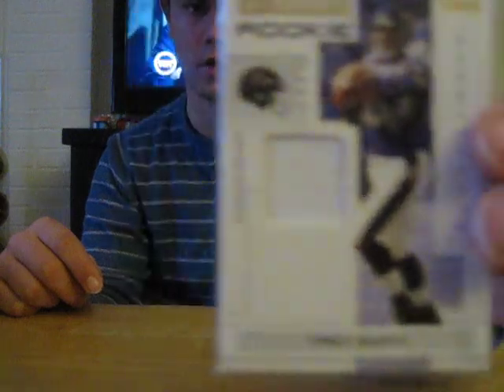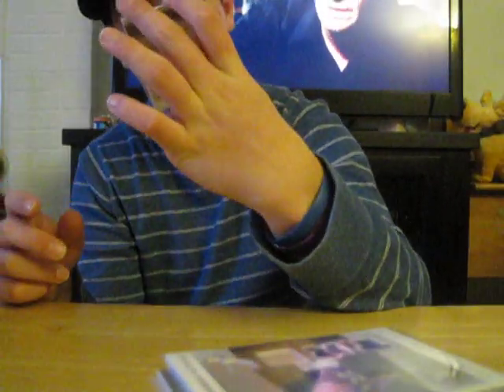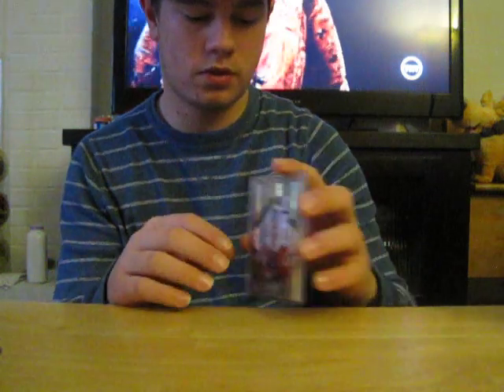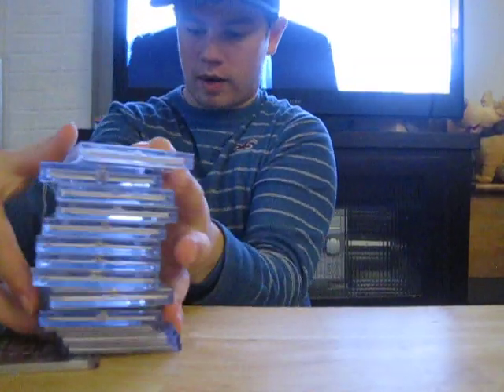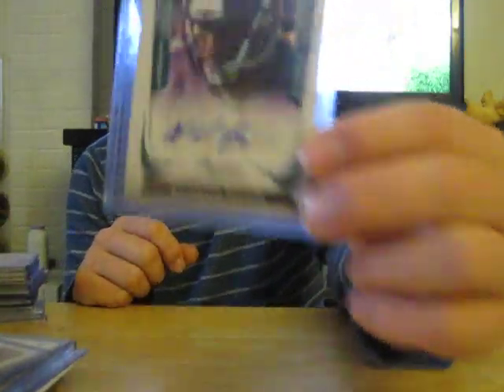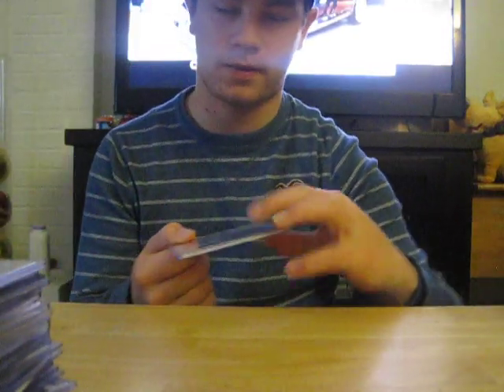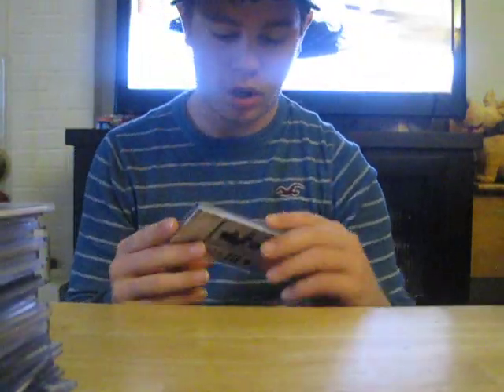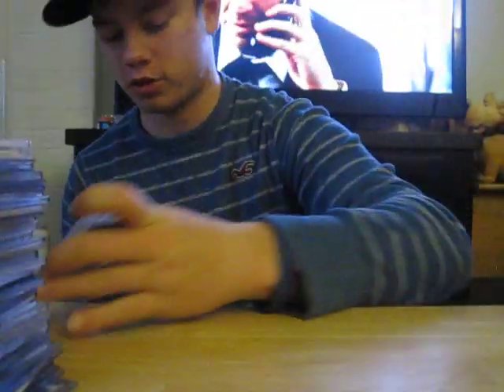Updated Football Cards For Trade (Week 2)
More stuff incoming look out for mailday
and not sure if the prestige autos are ft